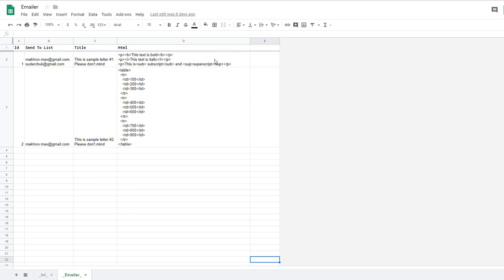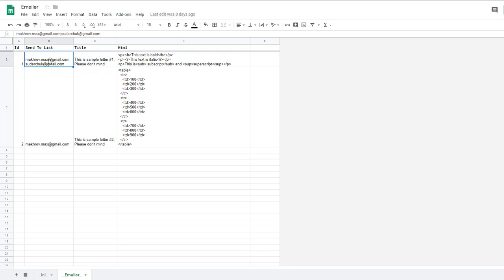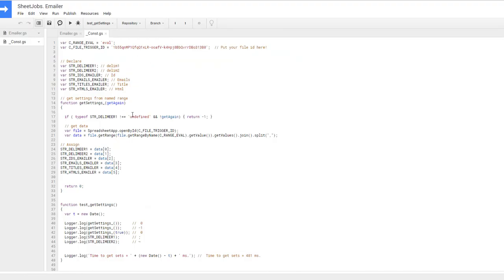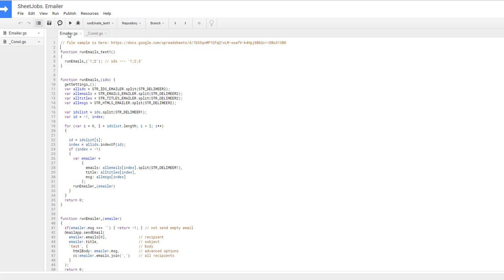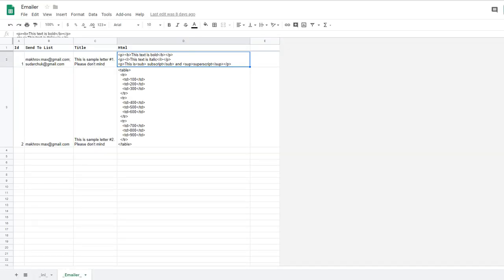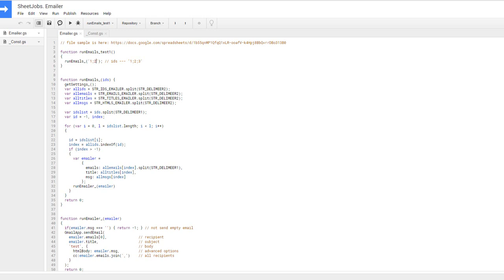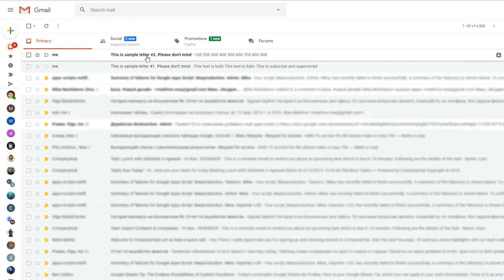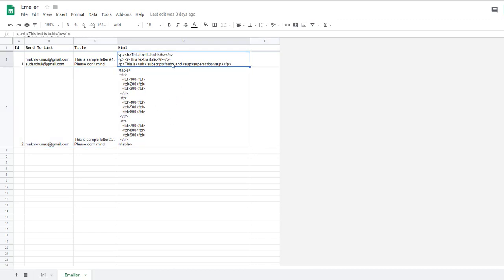Emailer. Send emails automatically from Google Sheets